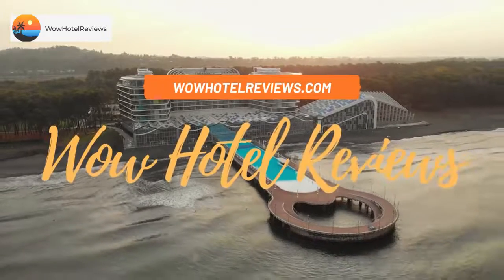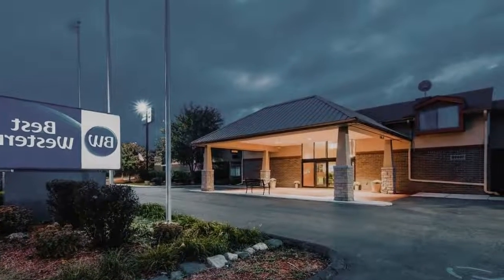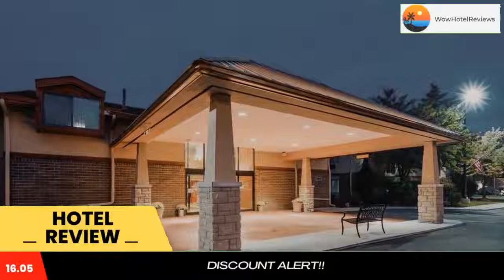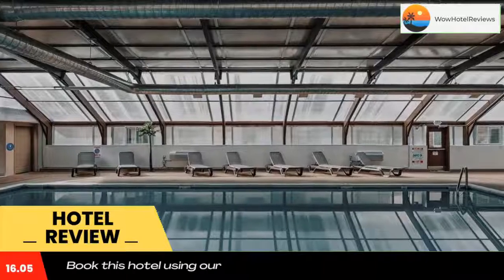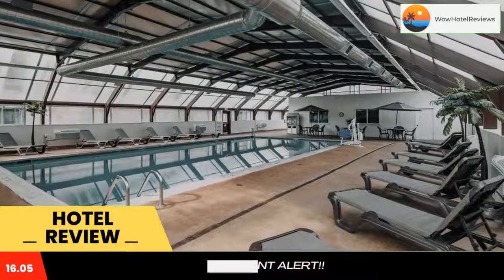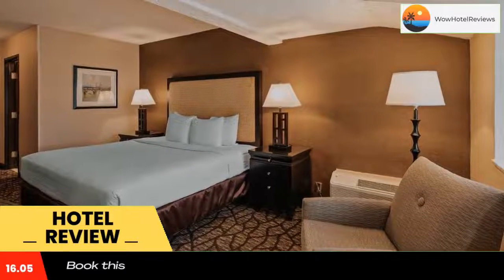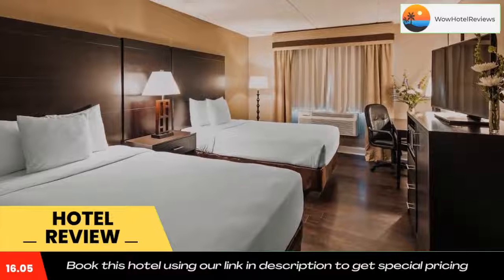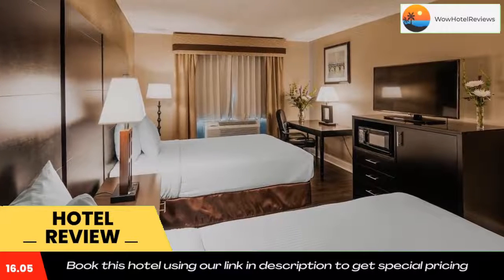Best Western Detroit Livonia Review - Livonia , United States of America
Best Western Detroit Livonia

Located near the junction of Interstates 96 and 275, this Livonia hotel is adjacent to Laurel Park Place Mall. It features spacious rooms with free WiFi and serves a daily complementary buffet breakfast.
A mini-fridge and coffee maker are standard in every simply furnished room at the Best Western Detroit Hotel. All rooms also include a flat-screen HDTV with premium cable channels.
Free access to the indoor pool and the gym is provided to all guests of the Laurel Park Best Western Detroit Hotel. Meeting and banquet facilities are also available.
Parking is free at the Best Western Detroit Livonia. Idylwyld Golf Club is a 7-minute drive from the hotel. Detroit Metropolitan Airport is 16 miles away.